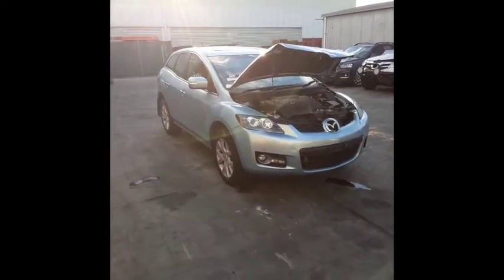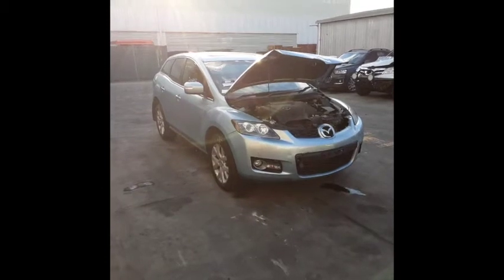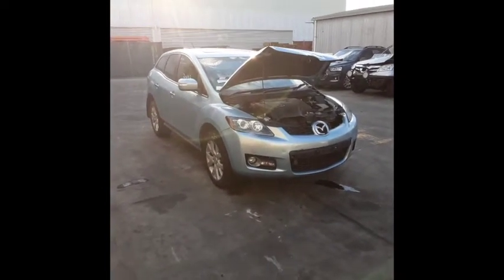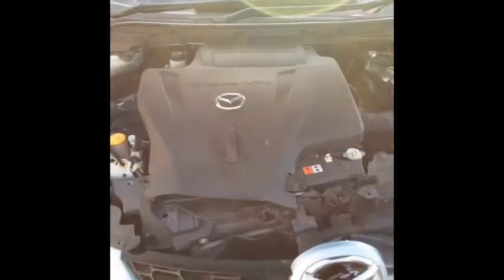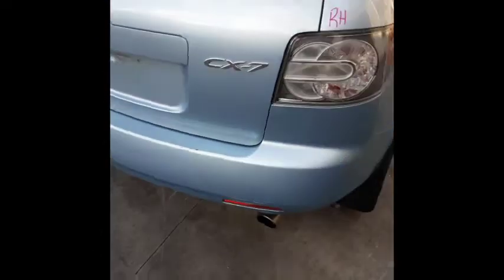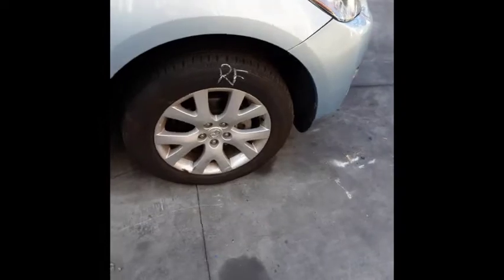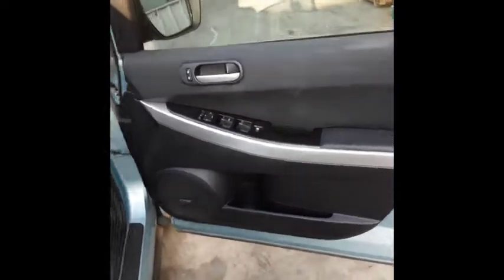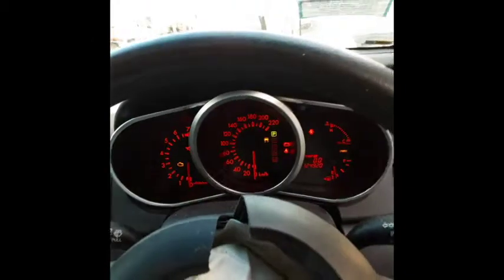Wrecking – 2009 Mazda CX7– Automatic 4WD 4687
2009  Mazda CX7  – Automatic  4687
2.3 Litre 4 Cylinder Petrol
Stock # 4687
And today we have a 2009 Mazda CX7 Luxury, stock reference number 4687. The shape runs from the 11th month 2006 through to the sixth no, the second month 2012. There's an L3 2.3 litre four-cylinder turbo petrol engine backed by an automatic four-wheel drive transmission. 2.3 litre L3 four-cylinder turbo petrol engine.
We have the right-hand headlight, right-hand fog light, right-hand indicator. Left-hand fog light, left-hand... left guard appears to have no damage. Left front 18-inch factory alloy mag with a good tyre. Left power door mirror, left front door with three small dents, left rear door, also has three small dents. Left rear 18-inch factory alloy mag with a good tyre. We have the left-hand tail light.
Right-hand tail light. Right rear 18-inch factory alloy mag with a good tyre. Right rear door appears to have no damage. Right front door has one small dent, right power door mirror, and right guard, appears to have no damage. And a right front 18-inch factory alloy mag, with a good tyre.
We have the driver's side door trim power window master switch. This vehicle's fitted with black leather interior, automatic type console, automatic gear shifter, heater controls, touchscreen, six stack CD player, display cluster, interior mirror, courtesy lamp, left-hand sun visor, right-hand sun visor, instrument cluster. And the rear headrests and rear seats.

Ebay Store:  Total Parts Plus 1